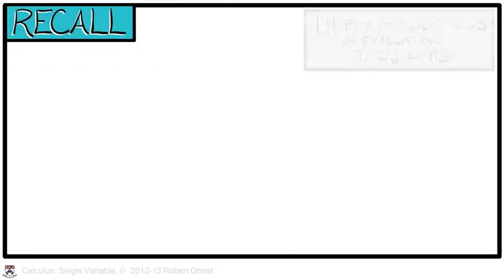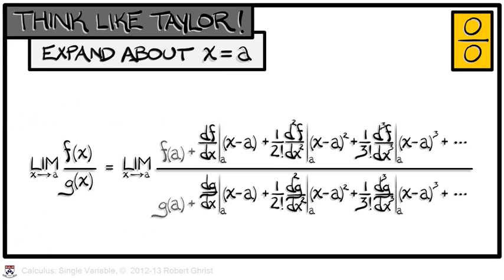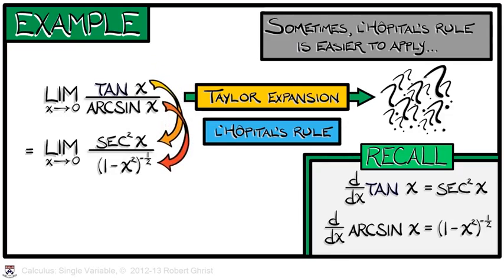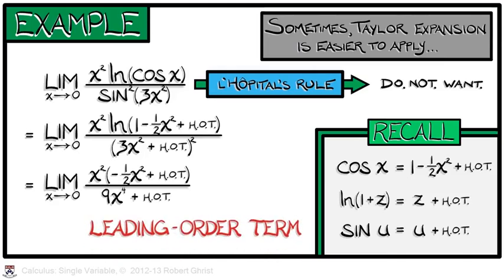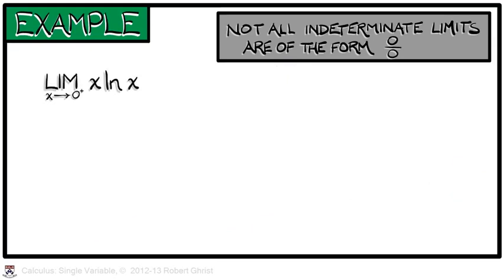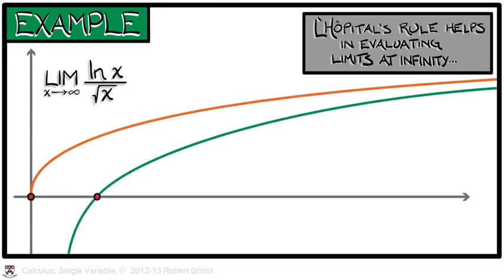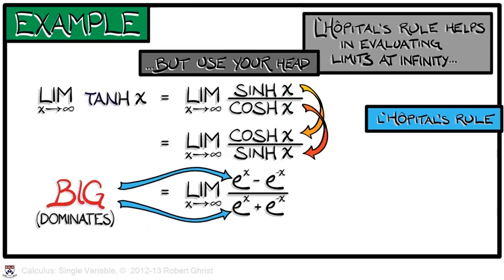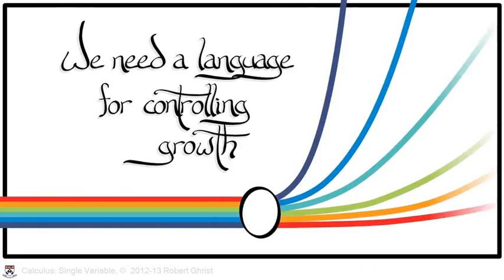2 - 10 - Lecture 8 lHpitals Rule.mp4